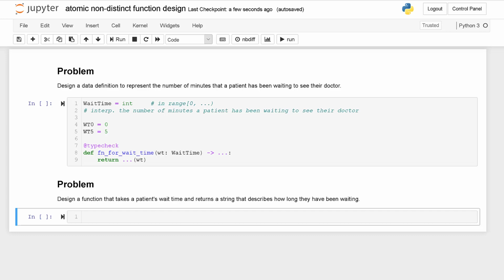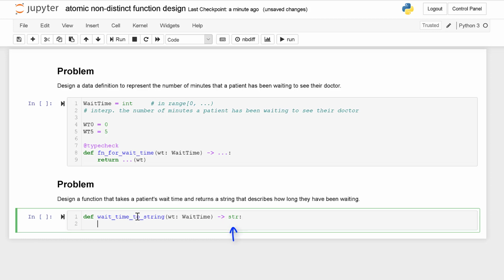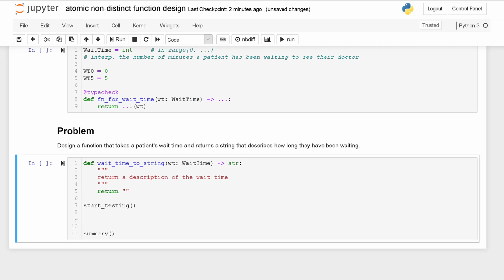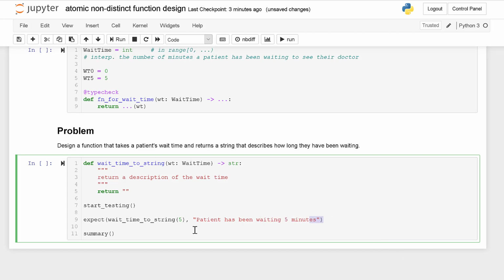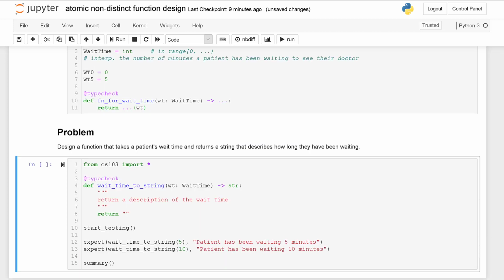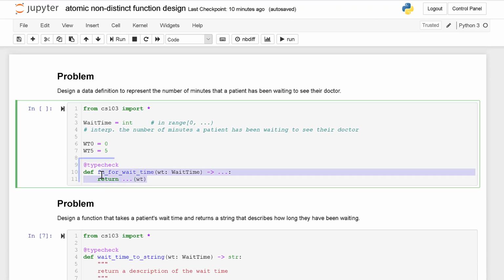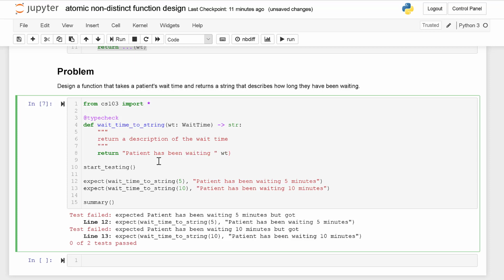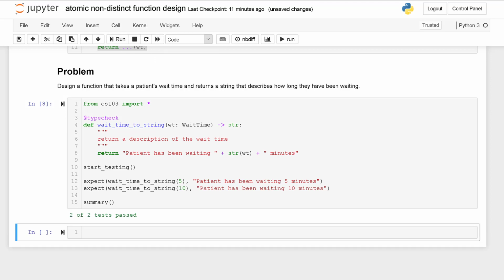Module 3 - HtDF with Simple Atomic